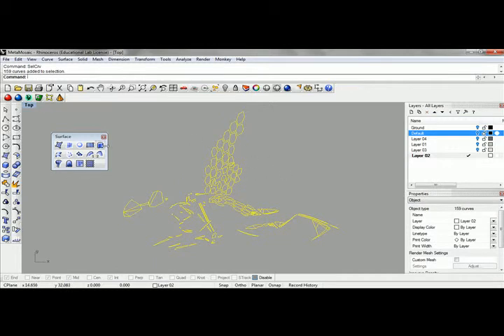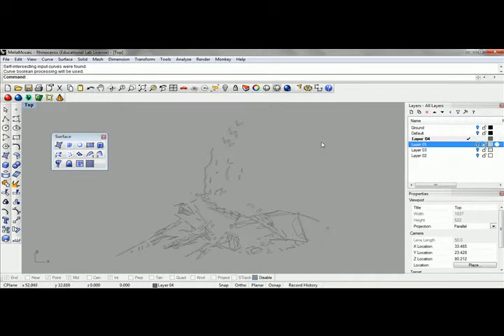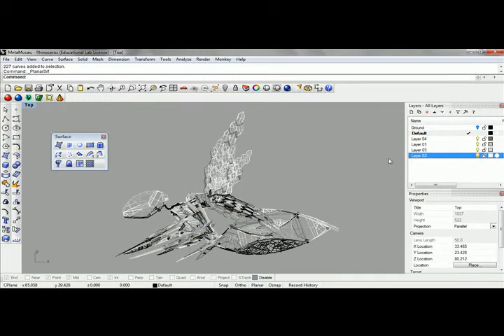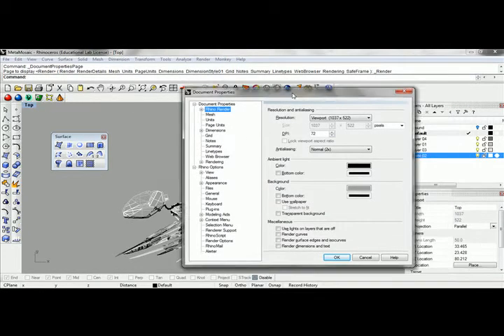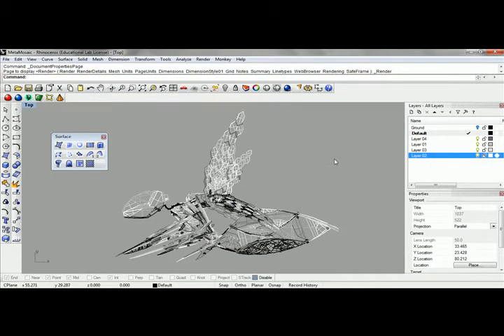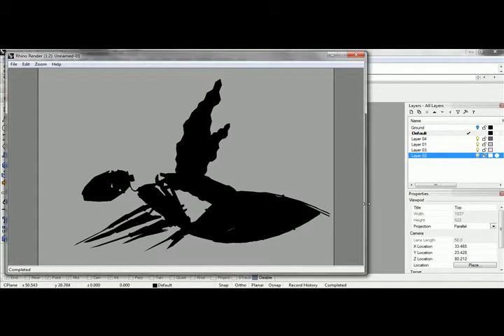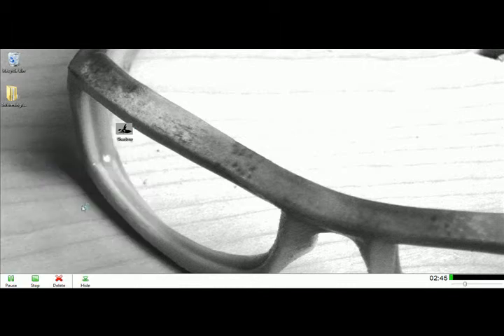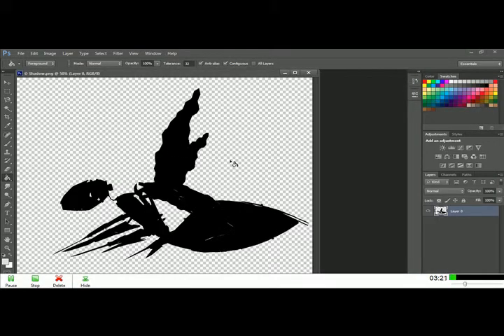DropShadow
Rhino Render to create a drop shadow.